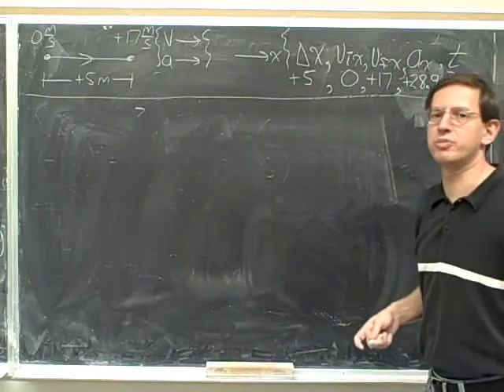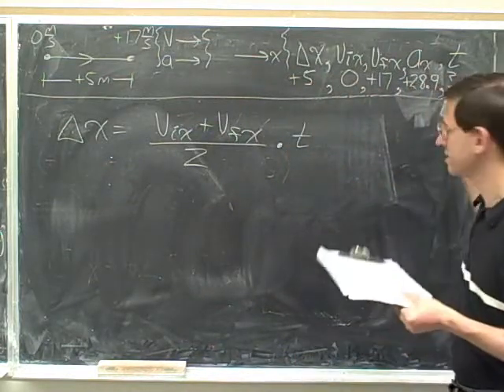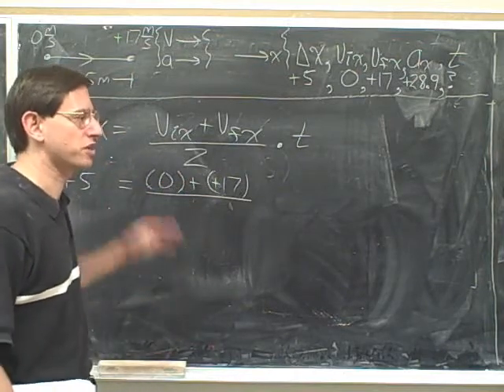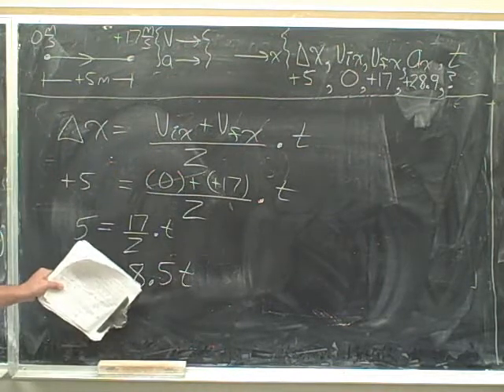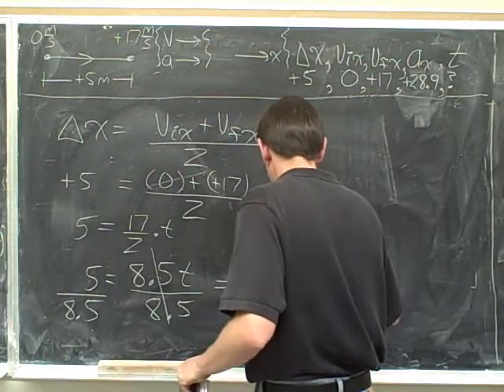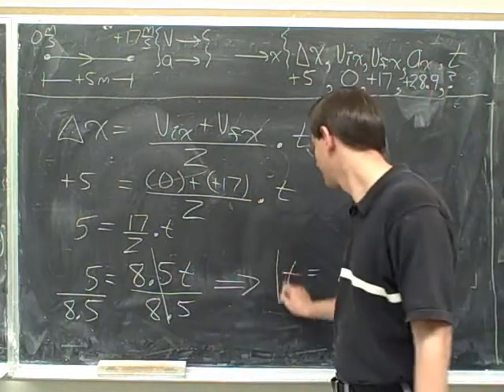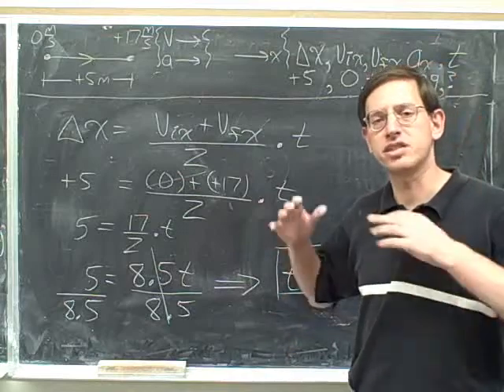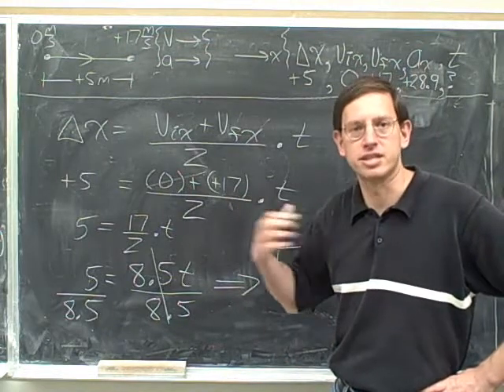Physics: One-dimensional kinematics (27)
Click here for a printable PDF document containing the kinematics equations and the systematic five-step kinematics method used in these videos: